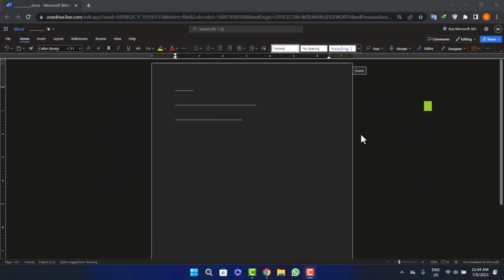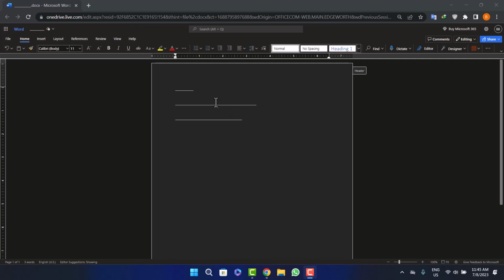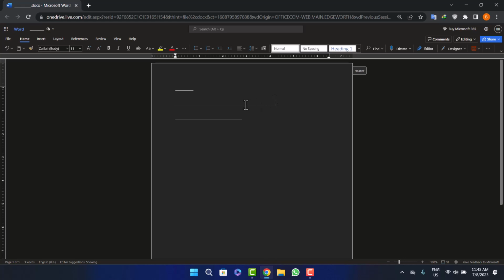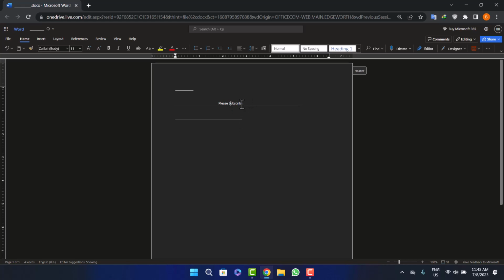How To Type On A Line In Word - Write Above A Line In MS Word !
In this tutorial video, I will simply show you how to write above line/underline in word. So just make sure to watch this video till the end.

~ Video Chapters:
0:00 Introduction
0:11 Type On Line
1:18 Outro